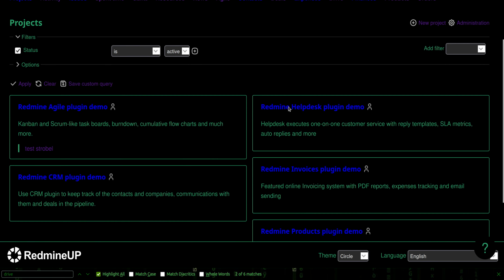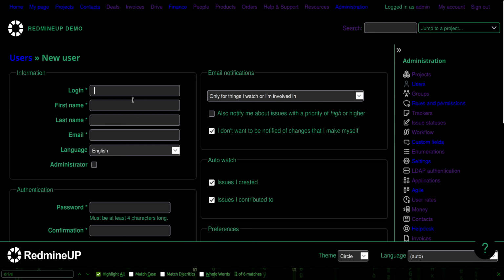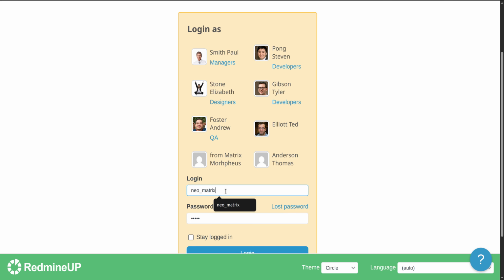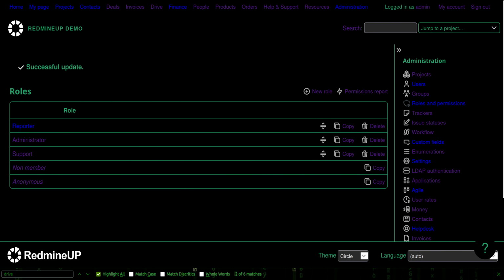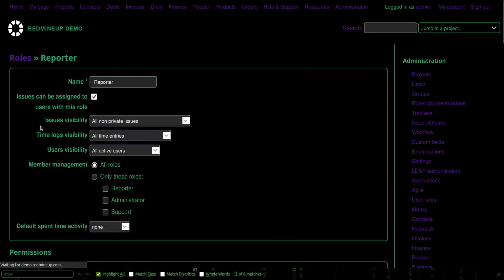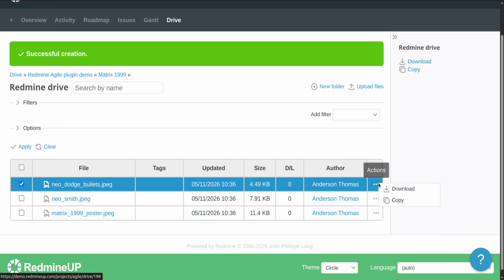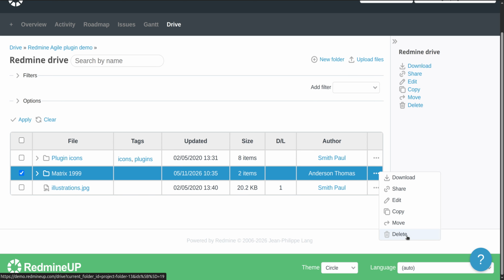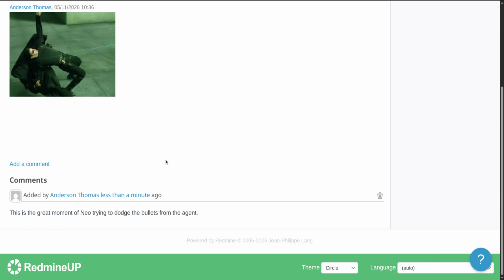Redmine Drive plugin Access Management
0:00 Intro
0:45 Creating a normal Redmine user
2:36 Sign-in with the new user
3:45 View drive entries
5:22 Add drive entries
6:48 Edit drive permissions
8:08 Comment drive entries

This video demonstration will show you how to use the Access Management feature of the RedmineUP Drive plugin.